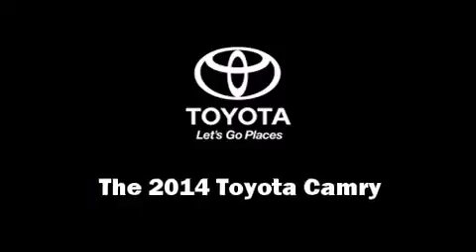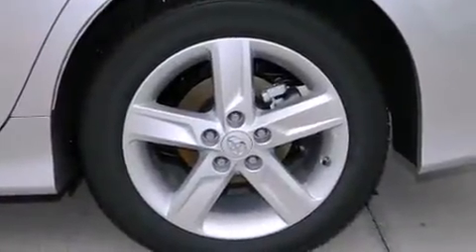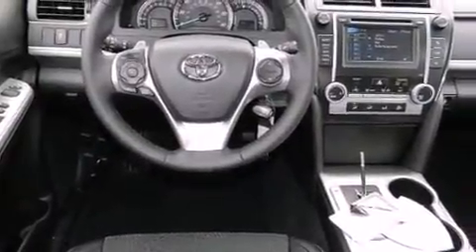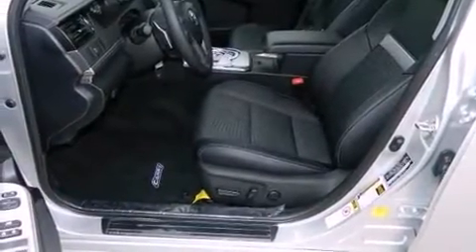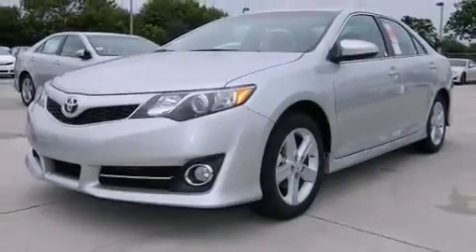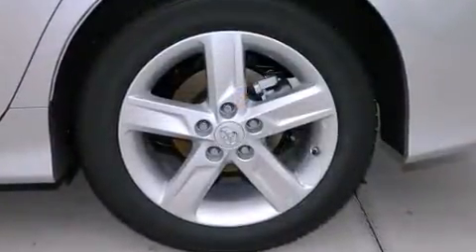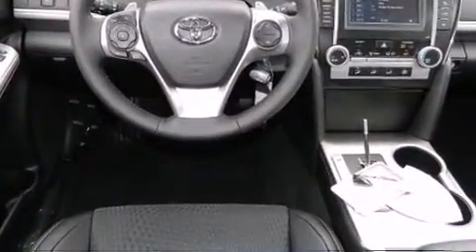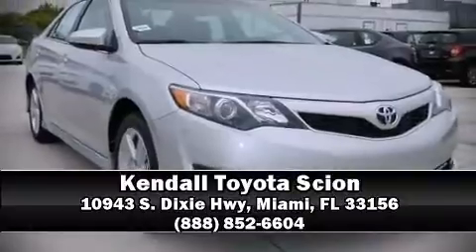2014 Toyota Camry SE in Miami, FL 33156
10943 S. Dixie Hwy

Come test drive this 2014 Toyota Camry. This 4 door, 5 passenger sedan will allow you to take command of the road with confidence! Smooth gearshifts are achieved thanks to the 2.5 liter 4 cylinder engine, and for added security, dynamic Stability Control supplements the drivetrain. Both high fuel economy and flexible performance are assured by the 6 speed automatic transmission. Toyota prioritized comfort and style by including: variably intermittent wipers, front bucket seats, fully automatic headlights, tilt and telescoping steering wheel, power door mirrors and heated door mirrors, power windows, and 1-touch window functionality. Toyota ensures the safety and security of its passengers with equipment such as: head curtain airbags, front and rear SIDE impact airbags, traction control, a panic alarm, and 4 wheel disc brakes with ABS. Brake assist technology provides extra pressure when applying the brakes. Our team is professional, and we offer a no-pressure environment. We'd be happy to answer any questions that you may have. We are here to help you.